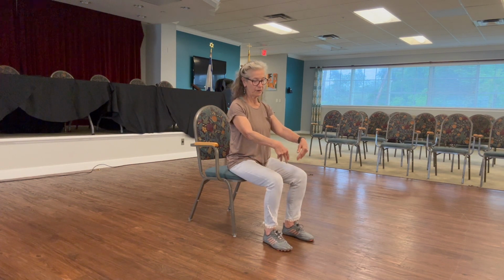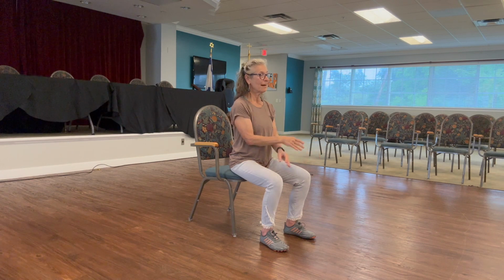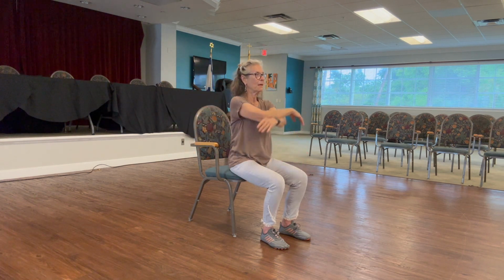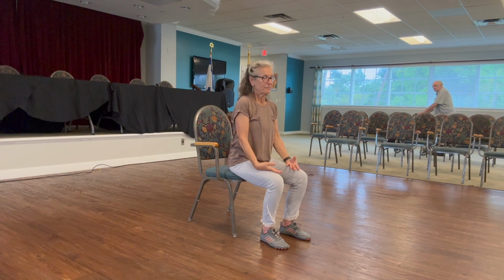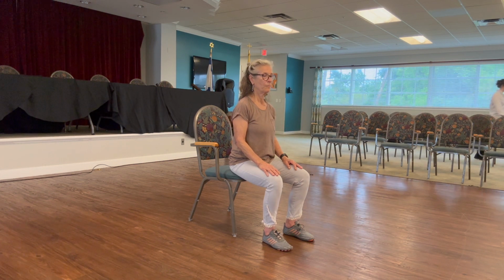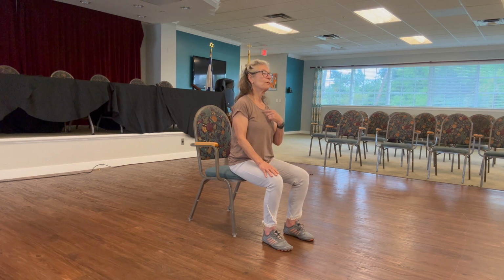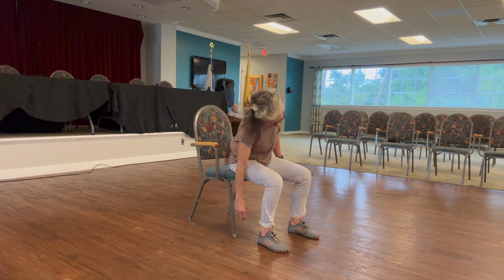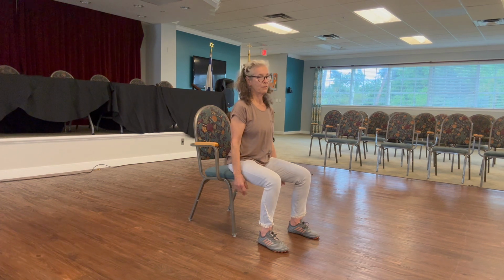EYE & CIRCLES MAY 15 24.mp4On the edge of a chair